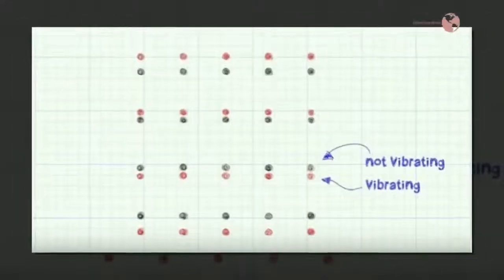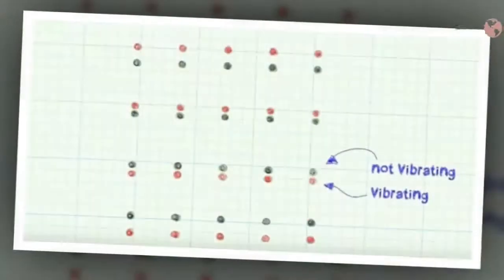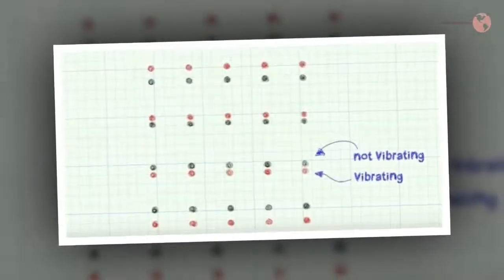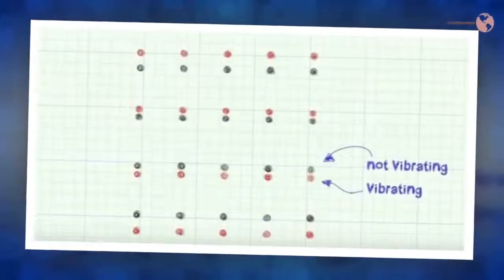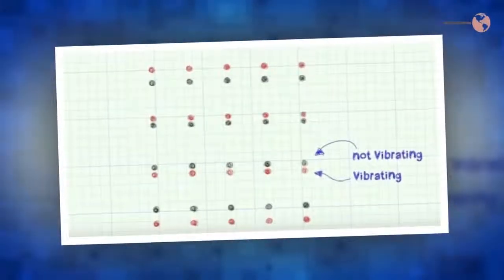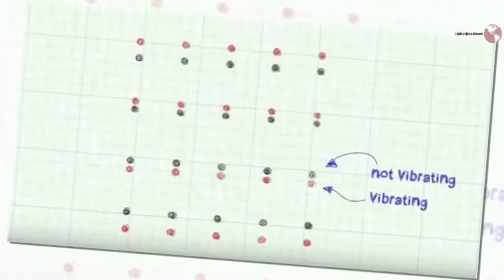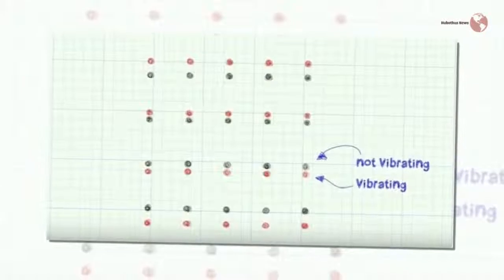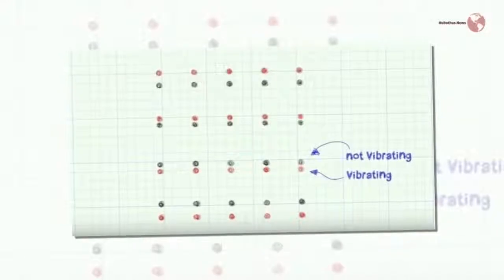Quantum Physicist Explains How One Thing Can Be In Two Places At The Same Time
Aaron O’Connell has blurred that distinction and created an object that is visible to the unaided eye, but provably in two places at the same time. ,